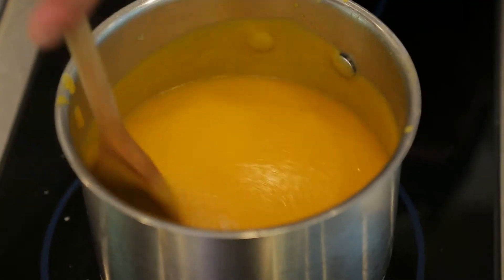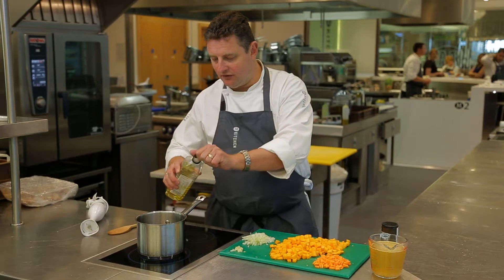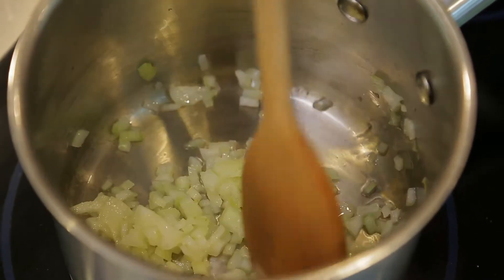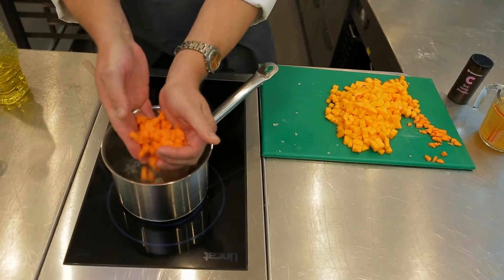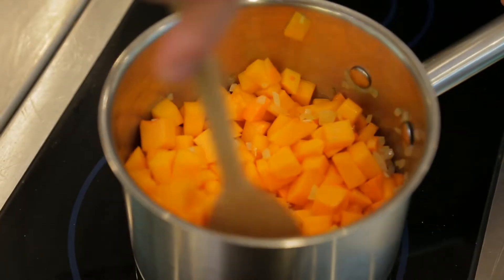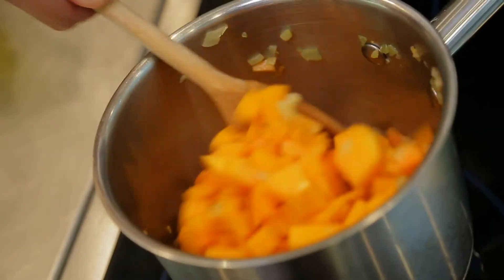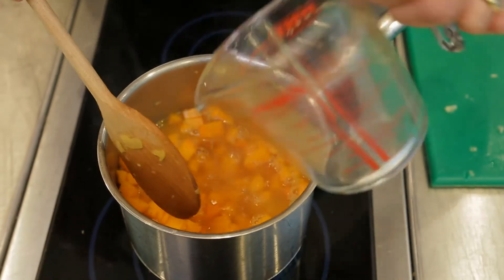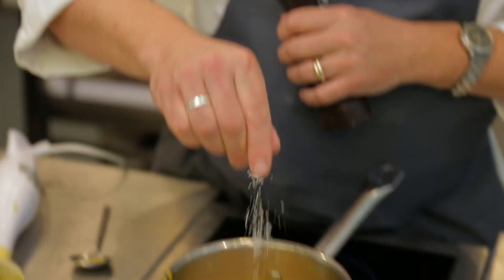Butternut Squash Soup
Autumn soups -- they're hearty, tasty, easy and bursting with good stuff. This is the perfect time of year to get into making soup as all those great soup vegetables like carrots and butternut squash come into season. Using a hand blender makes it quick, and they are really affordable. This soup makes a perfect lunch with some crusty bread, or pop in a swirl of cream for a rather impressive starter.